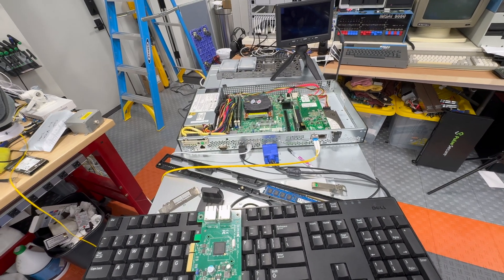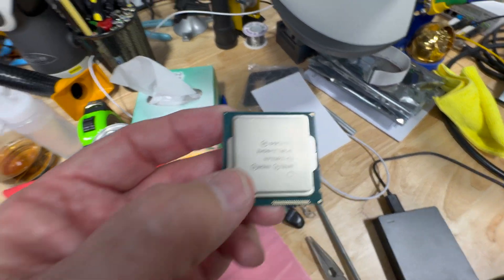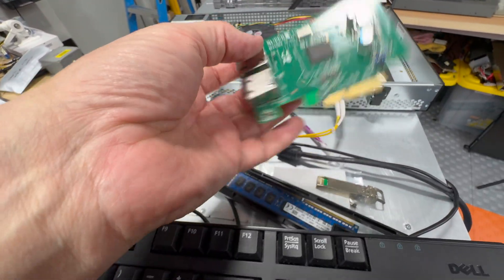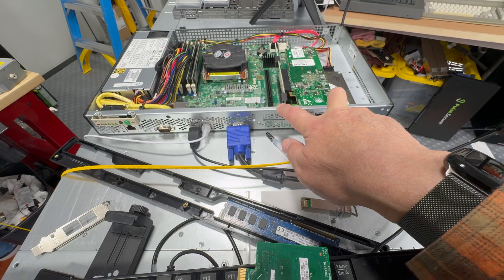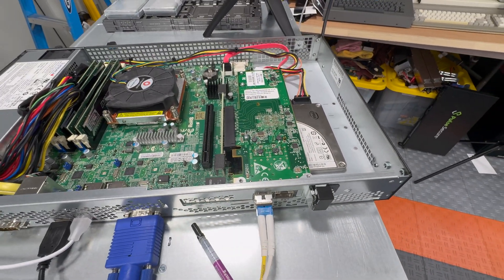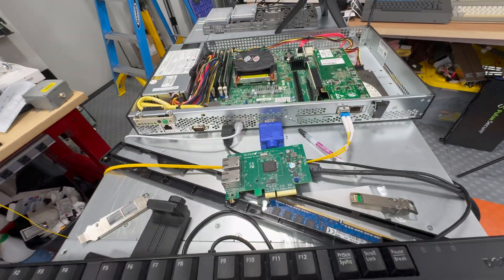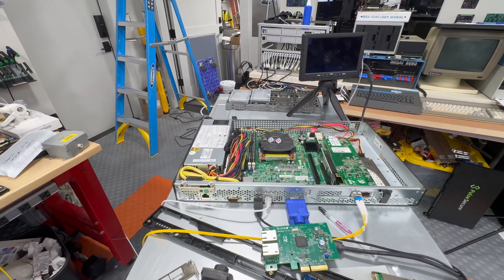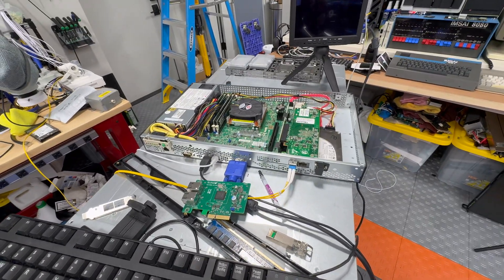HOMELAB: Quick update on the pulse secure device reuse.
Just a quick update followup on the previous video about reusing a pulse secure device for a Linux based firewall.